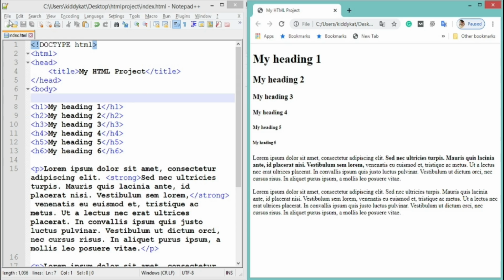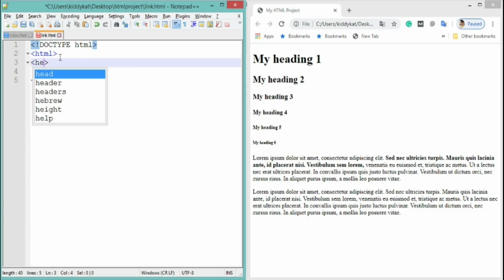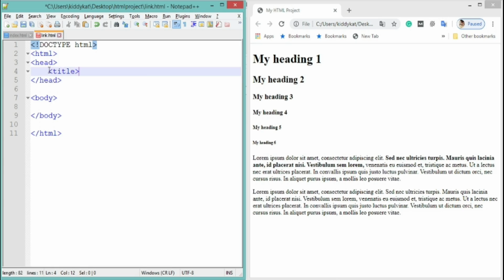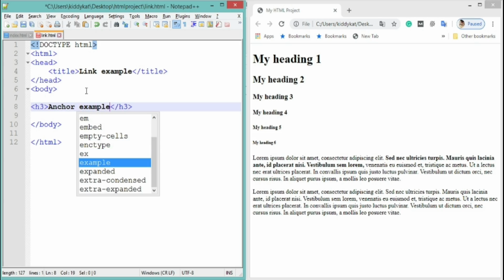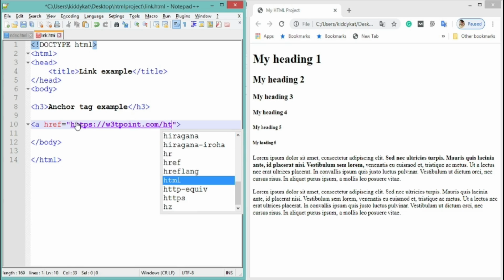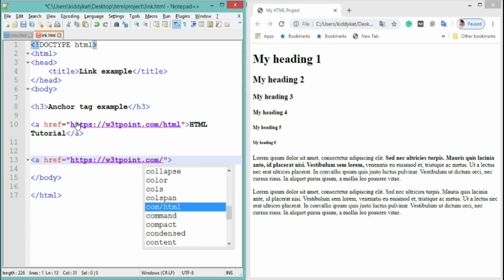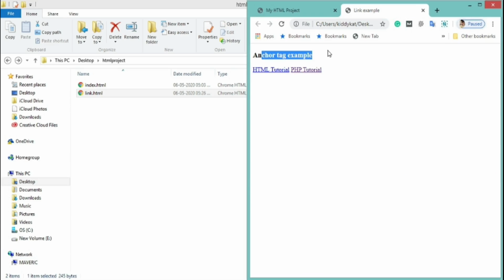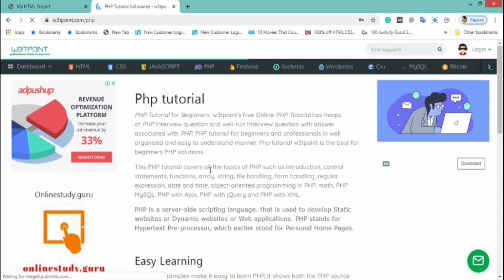HTML Tutorial for Beginners - 02 - HTML Links (anchor tag in html)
Learn HTML step by step easy tutorial for beginner. In this video cover following topics :
1. Link in HTML/ Anchor Tag in HTML